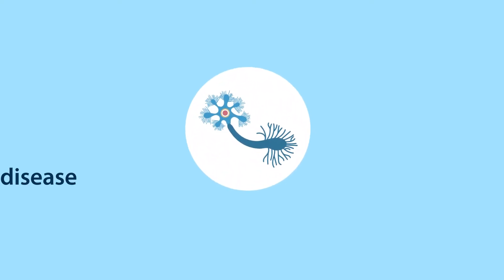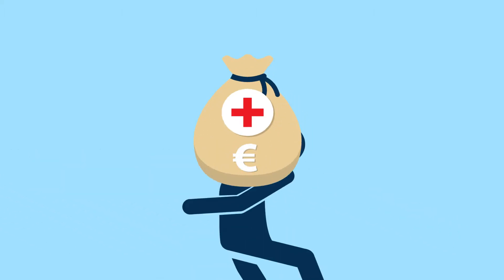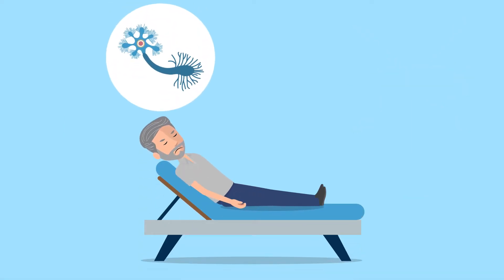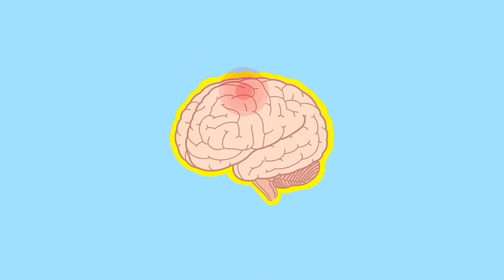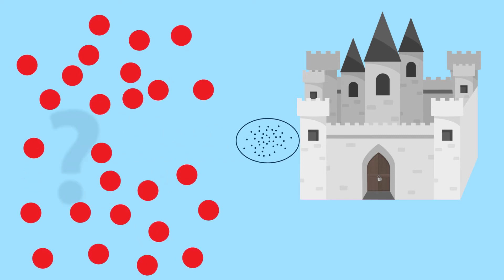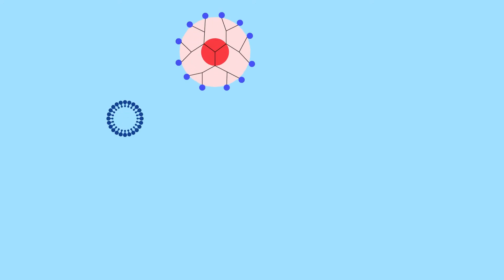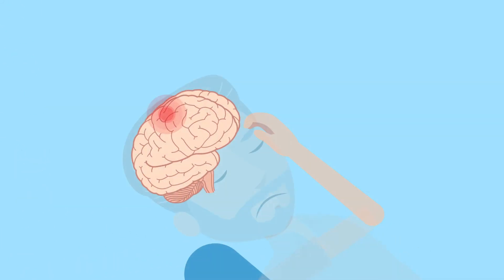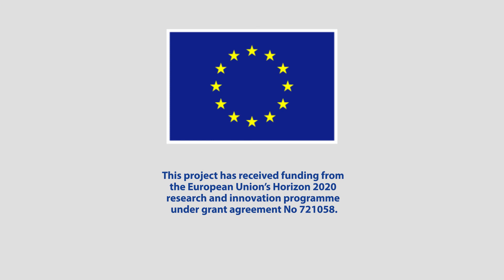B-SMART: Nanomedicine against Alzheimer's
Neurodegenerative diseases such as Alzheimer's affect over 7 million people in Europe already – a number which is expected to grow rapidly with our ageing societies.

This video illustrates how the EU research project B-SMART aims to address the lack of causal therapies against neurodegenerative diseases through nanomedicine.

B-SMART has received funding from the European Union’s Horizon 2020 research and innovation programme under grant agreement No 721058.